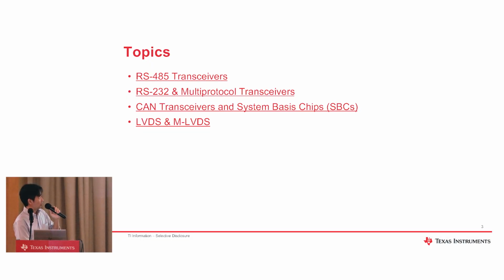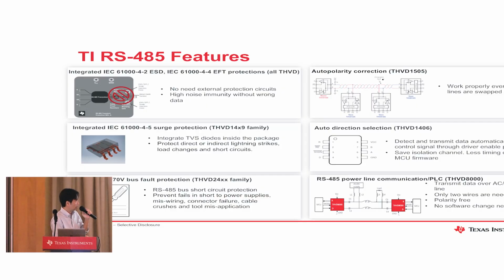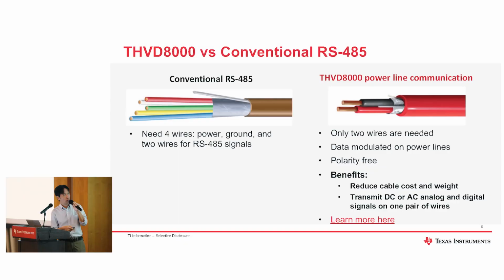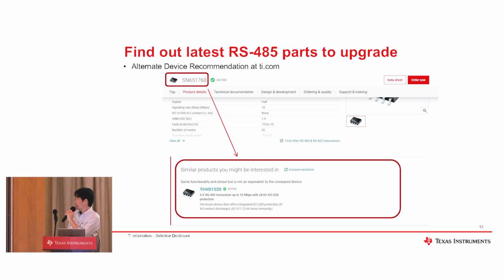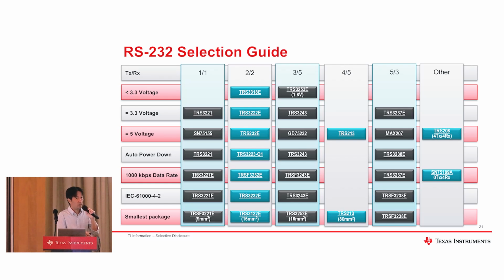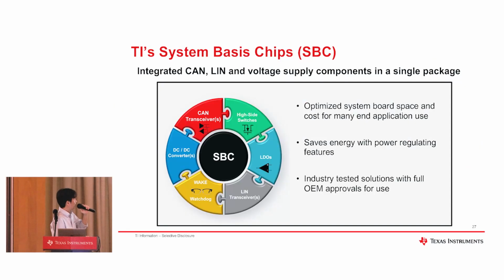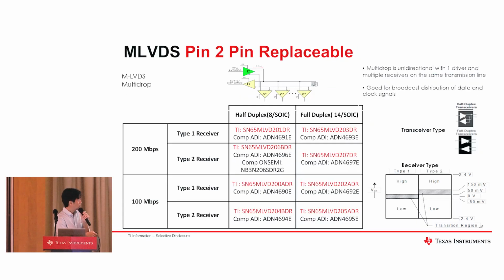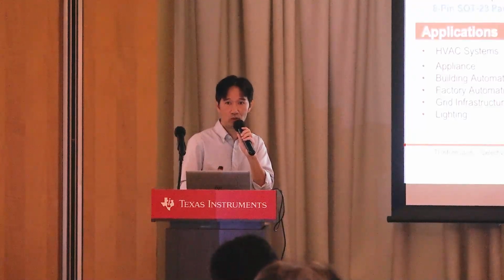TI’s interface solutions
Comprehensive guide to Texas Instruments' extensive transceiver interface technologies, featuring a broad portfolio of connectivity solutions. Explores RS-485 transceivers for robust industrial communication, RS-232 and multiprotocol transceivers for flexible implementations, and CAN transceivers with System Basis Chips (SBCs) for automotive and industrial networking.